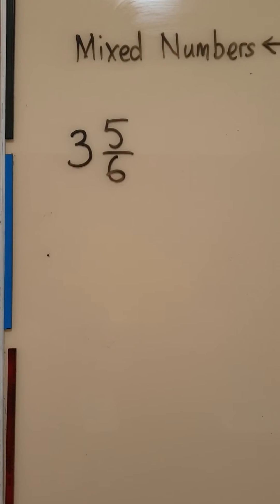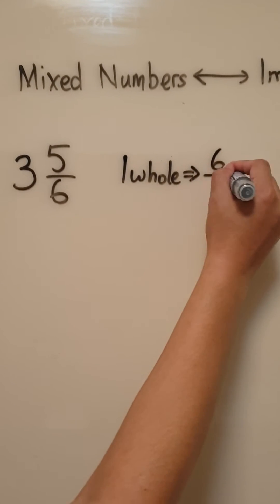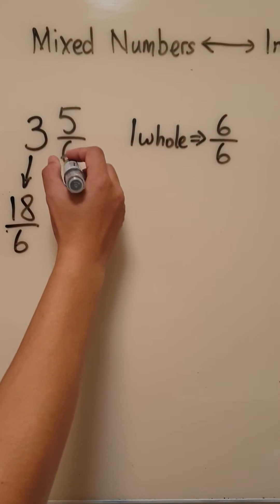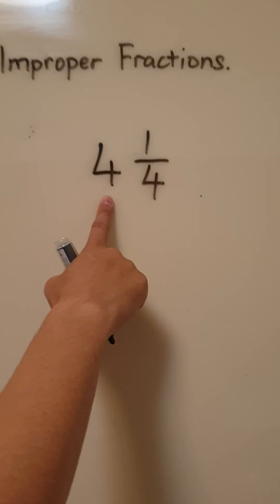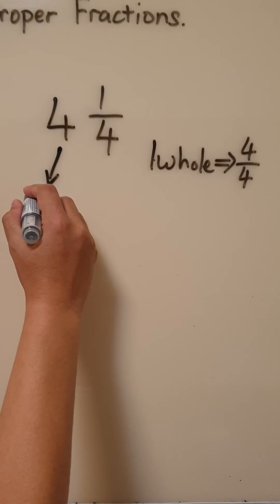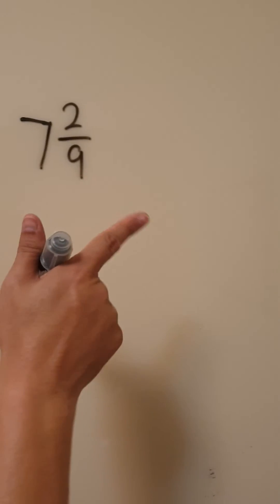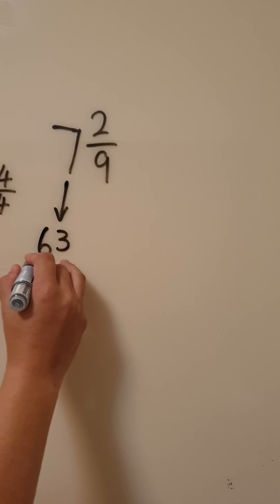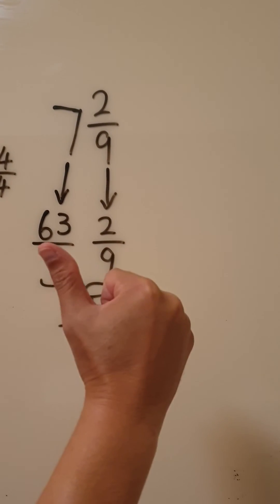P4 Math 03 - Mixed Number to Improper Fractions by Multiplying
Conversion of Mixed Number to Improper Fractions by Multiplying